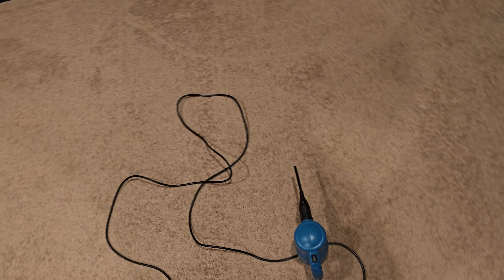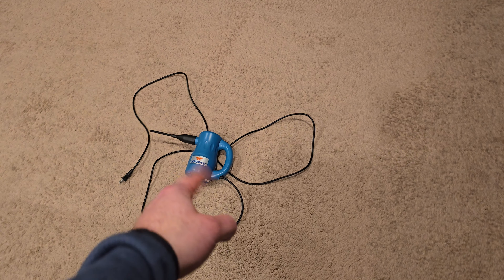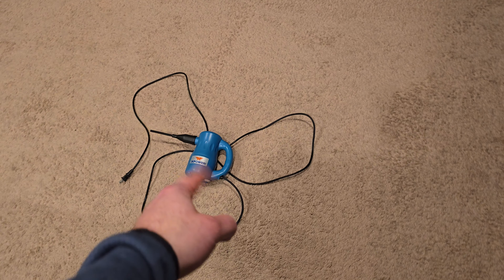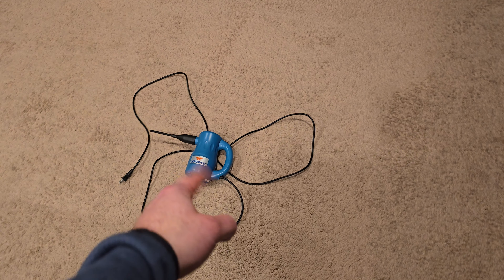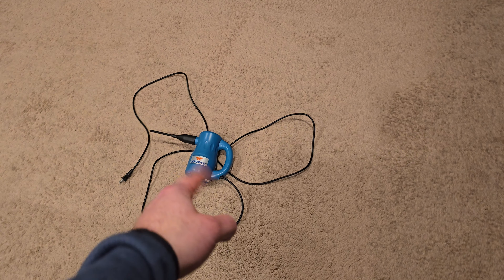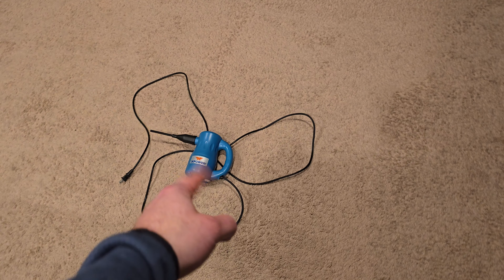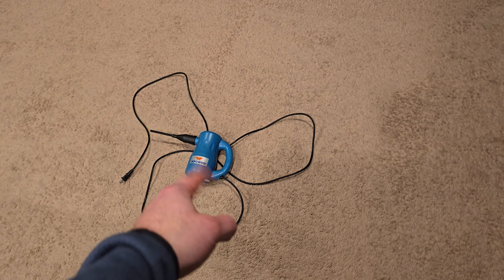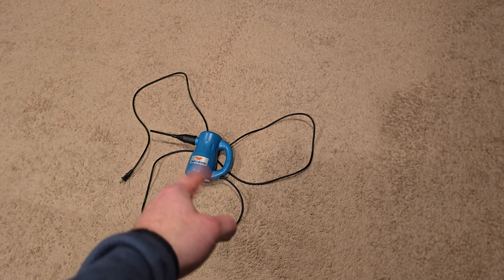Dusting Statues made easy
Small air duster

Larger rechargeable air duster

Cable air duster